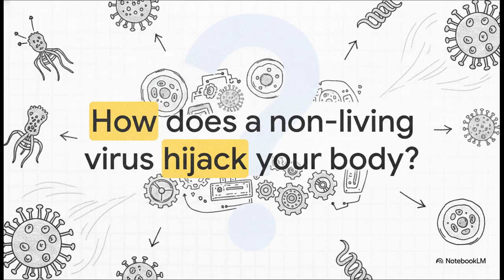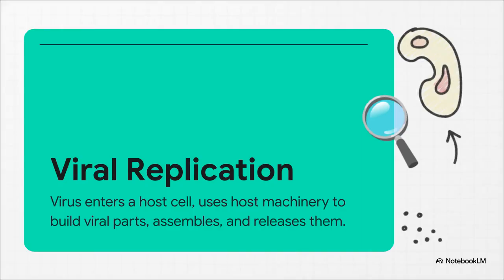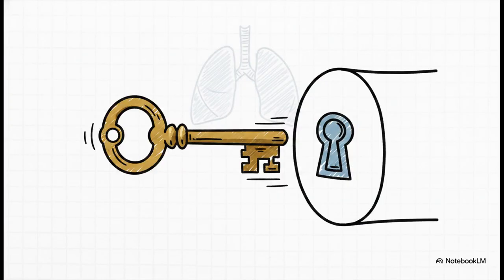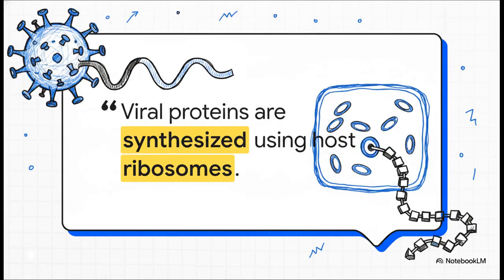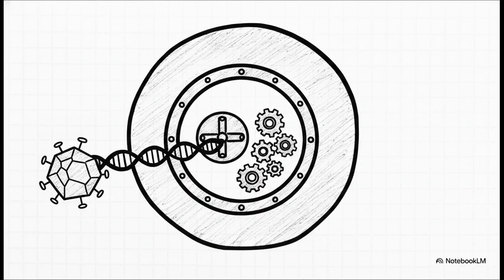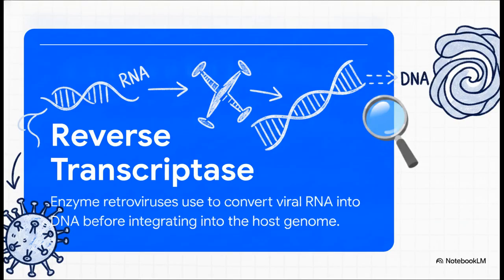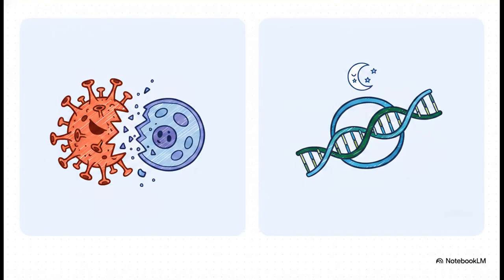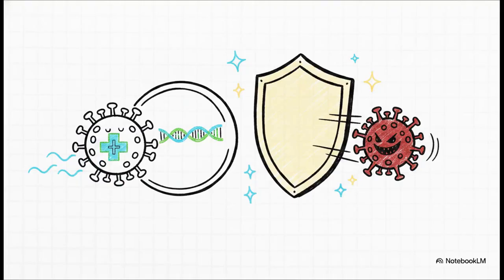🦠🔬 Viral Replication Mechanisms | How Viruses Hijack Living Cells ⚡🧬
Viruses cannot reproduce on their own. Instead, they invade living cells and take control of the cellular machinery to create thousands of new viral particles. Understanding viral replication is key to fighting infectious diseases and developing antiviral therapies.

In this episode of BioNova Science:
🦠 How viruses enter and infect host cells
🧬 Viral genomes: DNA vs. RNA viruses
⚙️ The stages of viral replication and assembly
🔬 How viruses hijack cellular machinery
💉 Antiviral drugs and strategies to block replication
🌍 The role of viral evolution and mutation
🚀 Future breakthroughs in virology and biotechnology

✨ Discover the remarkable molecular mechanisms that allow viruses to multiply and spread, and learn how science is working to stop them.